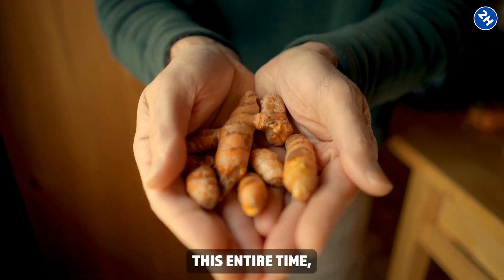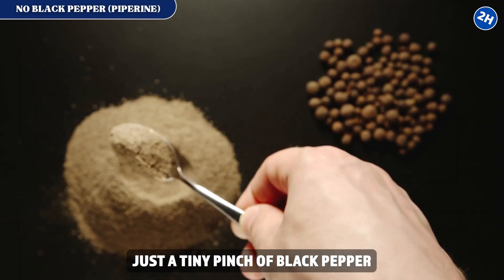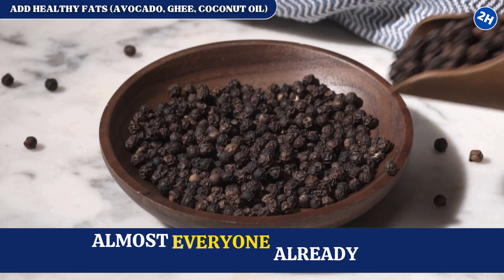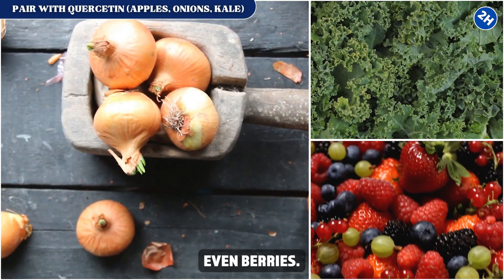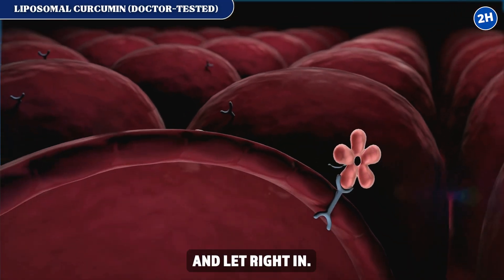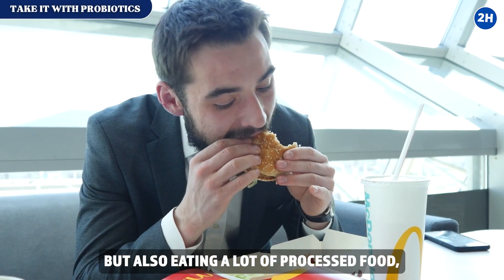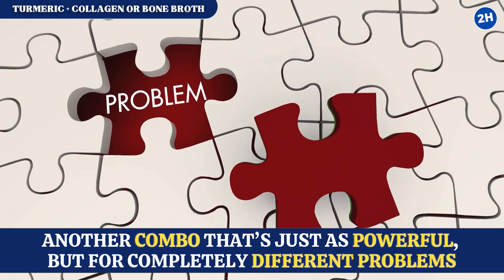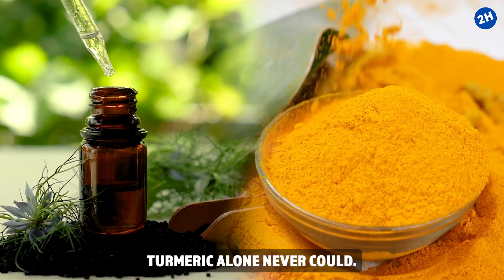The Real Reason Turmeric Doesn't Work for Most People (It's Not What You Think)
Turmeric Mistakes Are Ruining Its Benefits for Millions…
Most people take turmeric hoping for powerful anti-inflammatory relief, better digestion, or joint pain support—but they never see results. Why? Because they’re making critical turmeric mistakes that block the benefits entirely.

In this video, you’ll discover the real reason turmeric doesn’t work for most people—and what to do instead. Backed by science and real-world results, we’ll break down the hidden rules of turmeric absorption, how to combine it properly with black pepper, the exact dosage that matters, and the most effective formats (hint: raw roots and powders are NOT the same).

Whether you're taking turmeric for arthritis, bloating, skin health, or general wellness, this video could change everything.

🔍 What You’ll Learn Inside
⚠️ The #1 mistake that makes turmeric useless for most people
🧪 Why curcumin needs fat (and the right delivery method)
🔥 How turmeric actually reduces inflammation at the cellular level
🍽️ Should you take turmeric with meals—or on an empty stomach?
🧴 Which turmeric supplements actually work (and which ones to avoid)
👎 Common myths that stop turmeric from working

✅ BONUS: A simple golden paste recipe that boosts absorption by 2000%

📍 Timestamps
0:00 Intro

👍 Like this video if you've tried turmeric and want better results

This content is for informational and educational purposes only and is not a substitute for professional medical advice, diagnosis, or treatment. Please consult your healthcare provider before starting any new supplement or remedy.